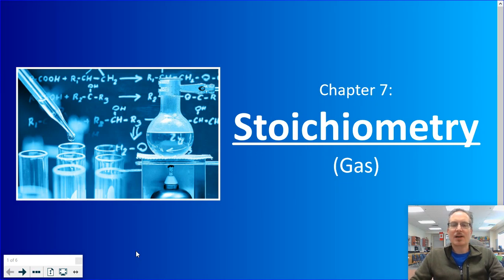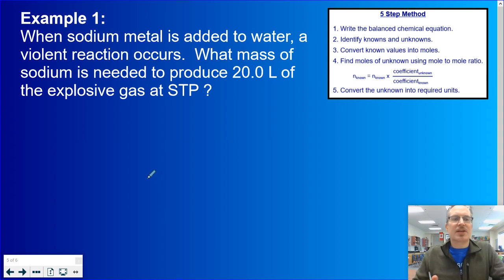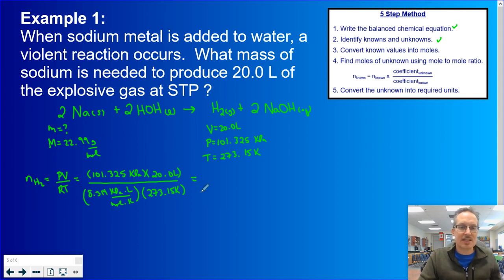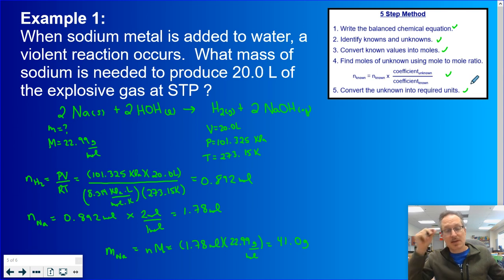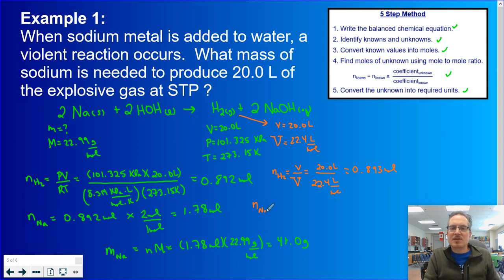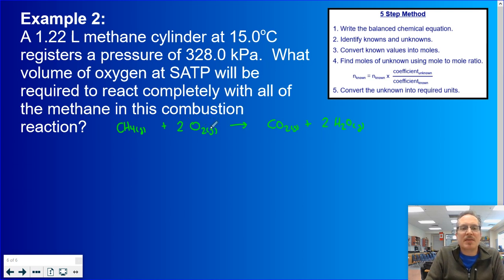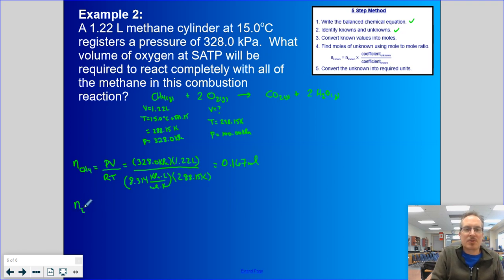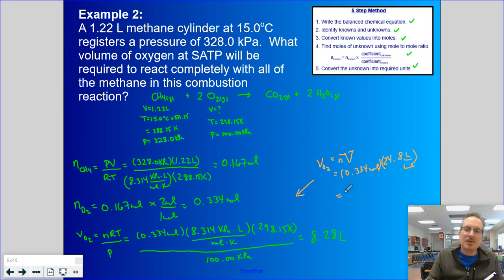Gas Stoichiometry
Video explaining the five step method of solving a gas stoichiometry problem.